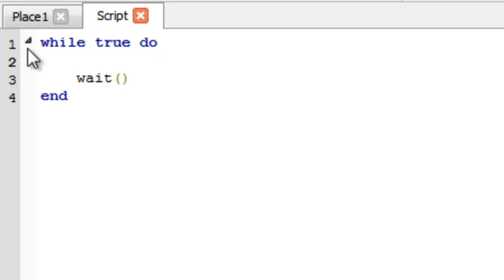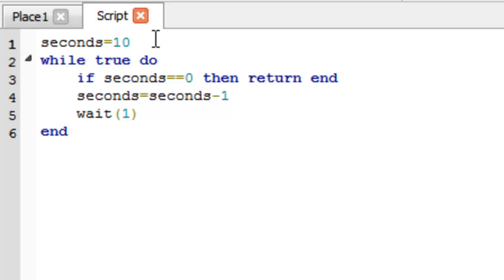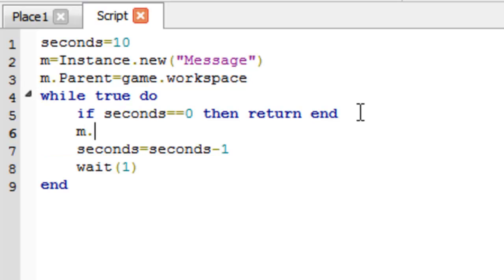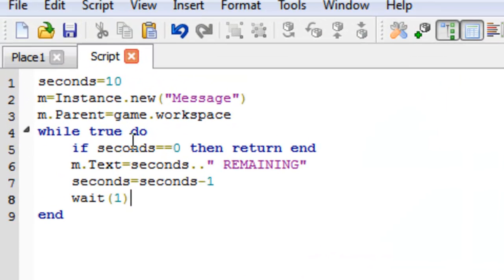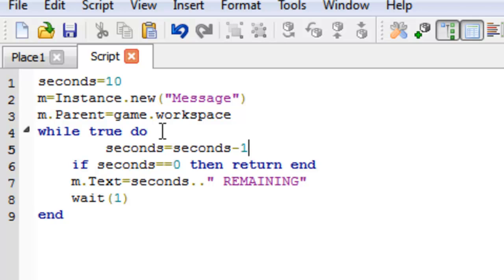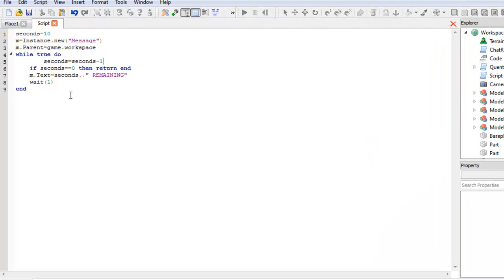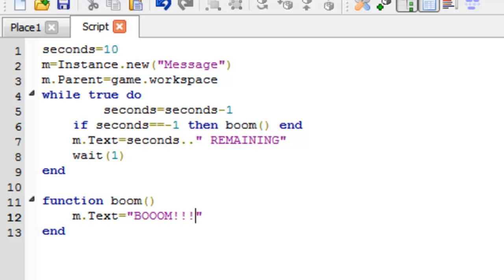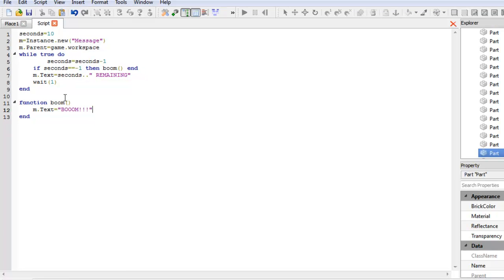How to make a Roblox countdown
In this video I will show you how to make a newb countdown script.